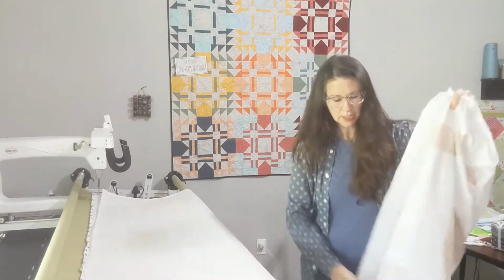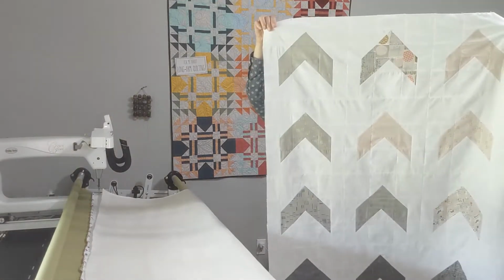Long arm quilting | Due North | modern quilt pattern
This quilt is from a new pattern from Due North Handmade . I had the honor of pattern testing for her and it was a blast! Here's the walkthrough on the quilting and check out the special pieced backing at the end.